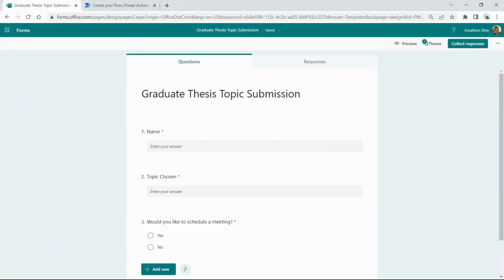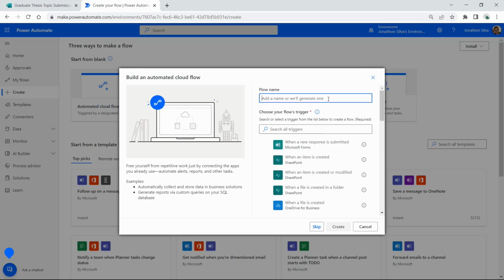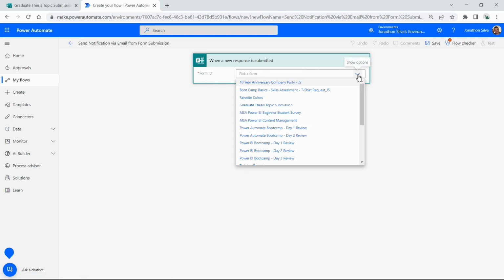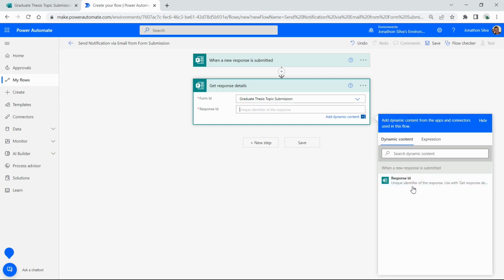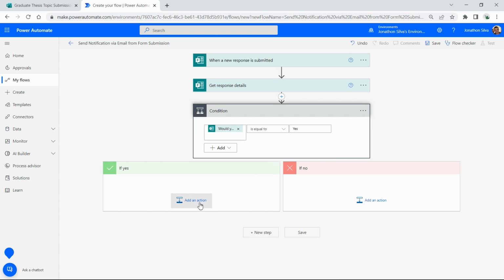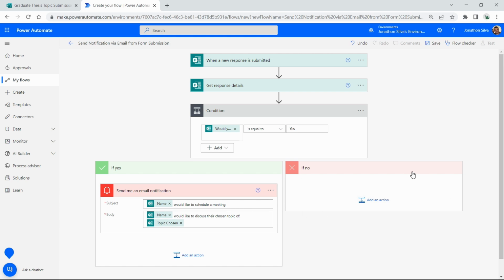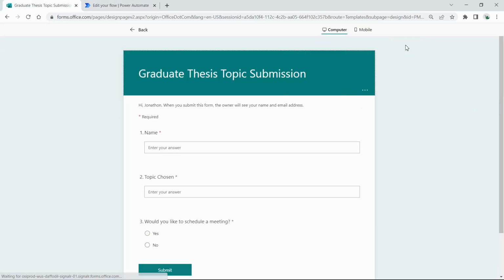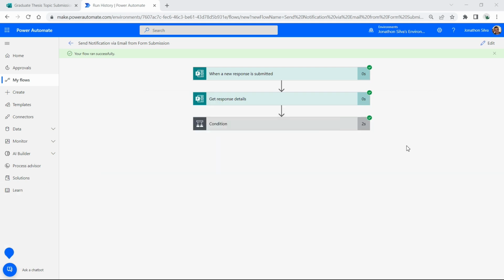Power Automate Tutorial: Send Forms Responses Via Email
In this video follow Jonathon as he shows you how you can setup a flow with Power Automate that automatically sends an email notification when someone selects a specific answer in Microsoft Forms. The trick here is to use a condition to determine if that specific answer was selected or not, then you can decide the next series of actions based on that selection.

Watch how easy it is to set-up the automation in Power Automate that you can customize to send a mobile notification or an outlook email with the persons answers.